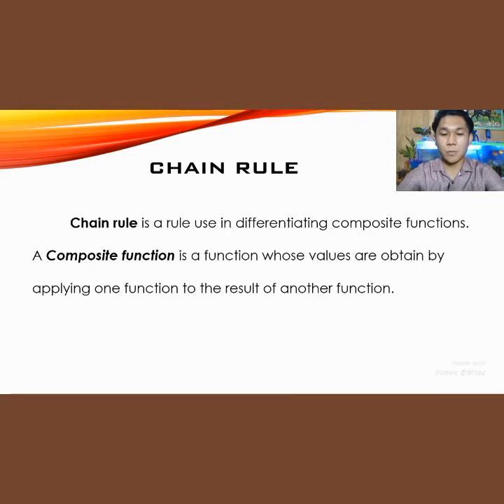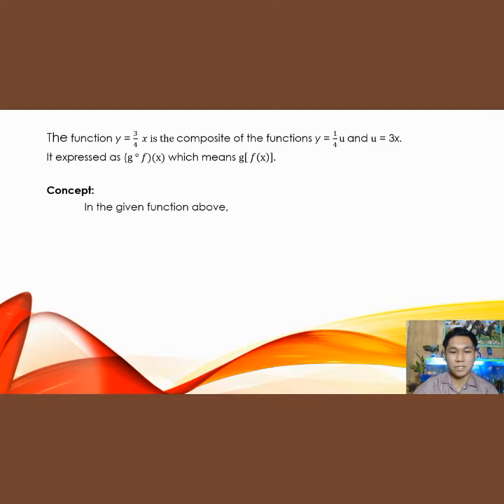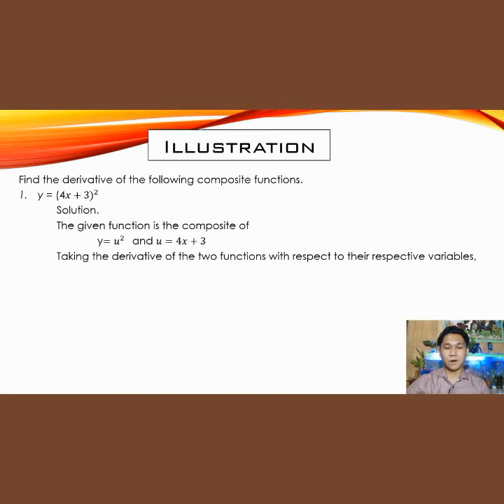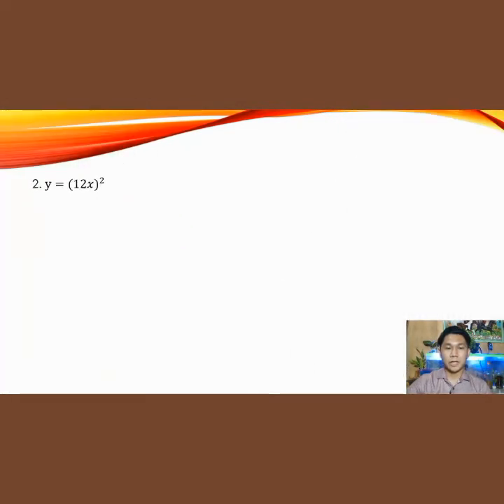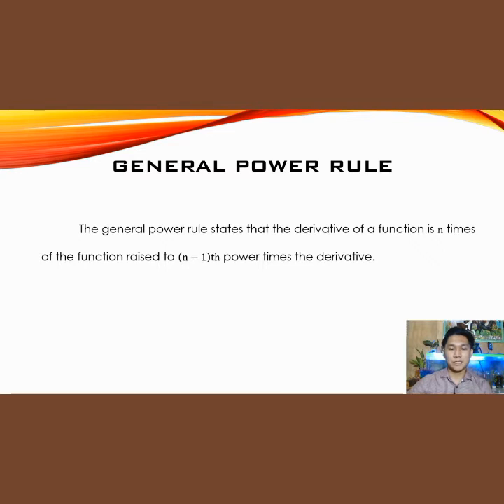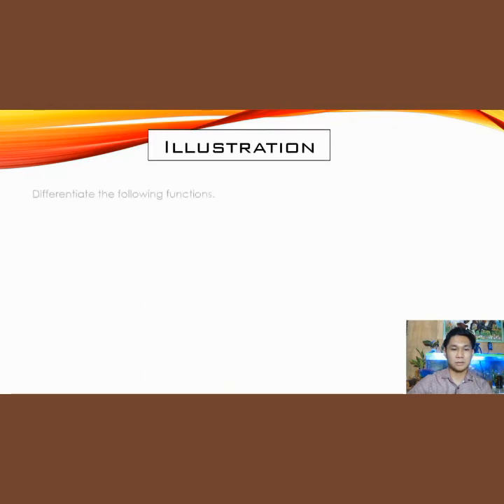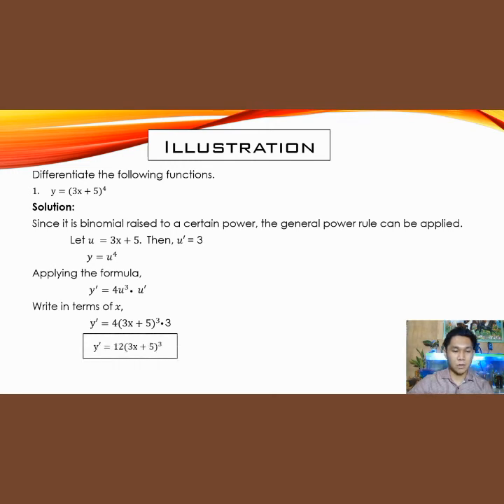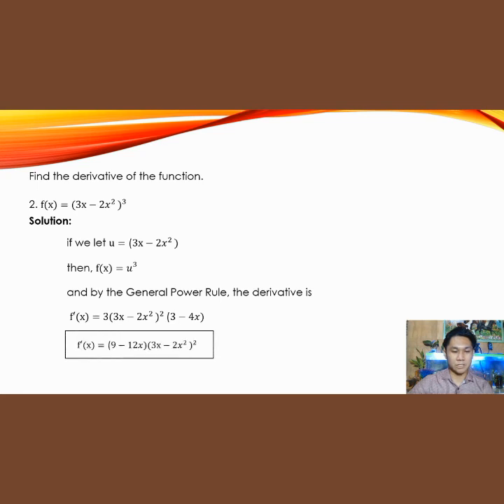Chain Rule and the General Power Rule